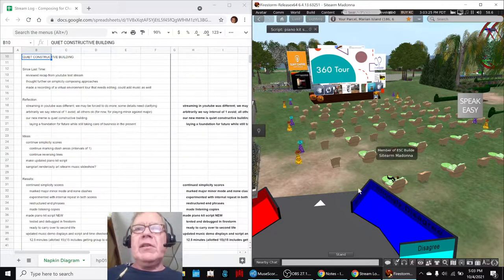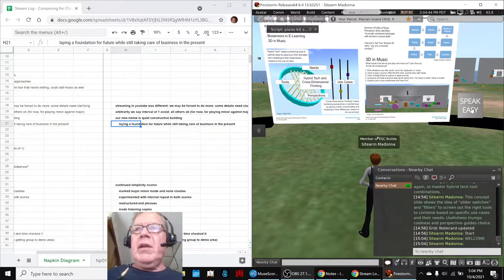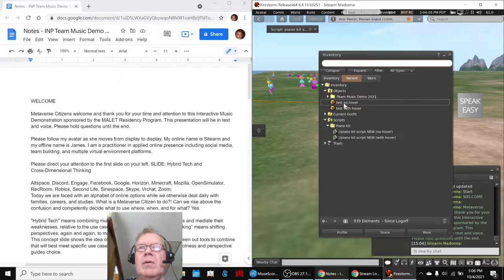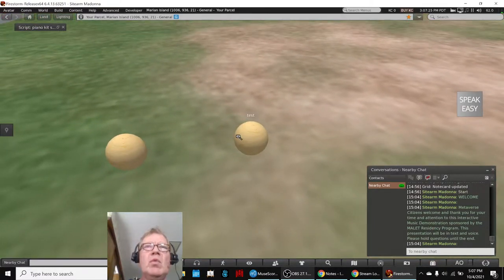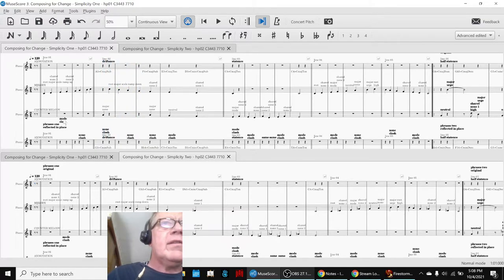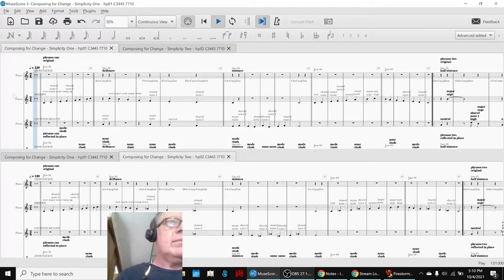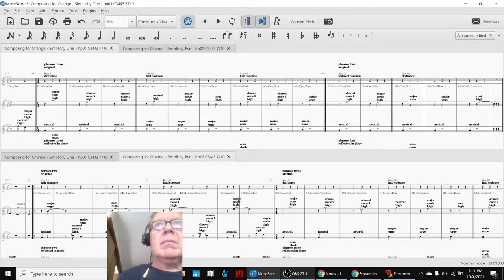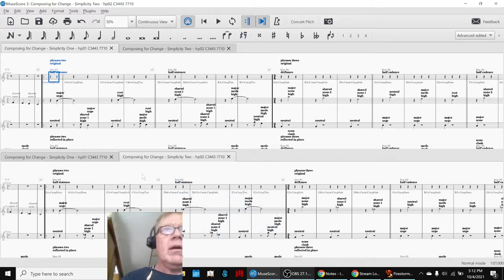Composing for Change Part 26 QUIET CONSTRUCTIVE BUILDING Stream Highlight 04 Oct 2021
simplicity scores are annotated for dual mode play; music 3d display and script are updated